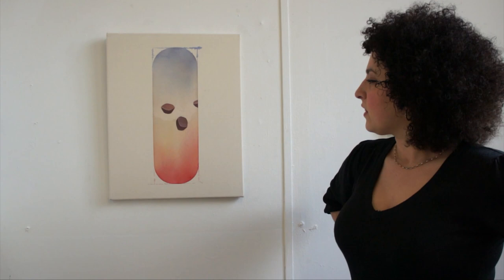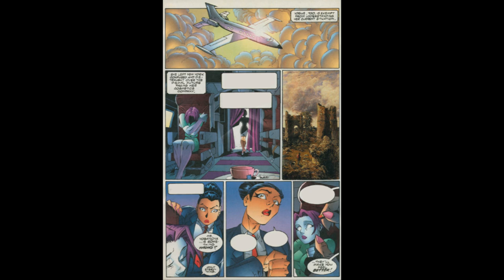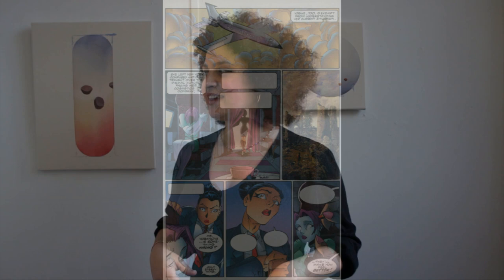Karen David "Technique"